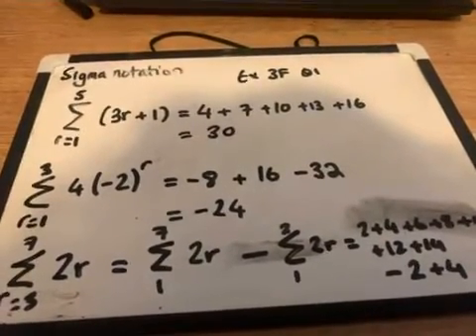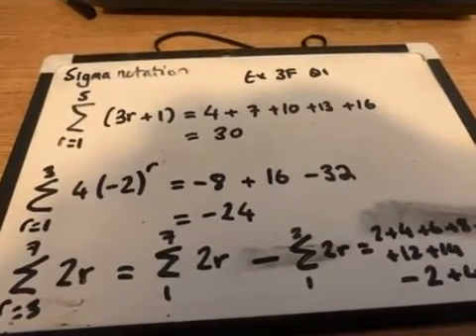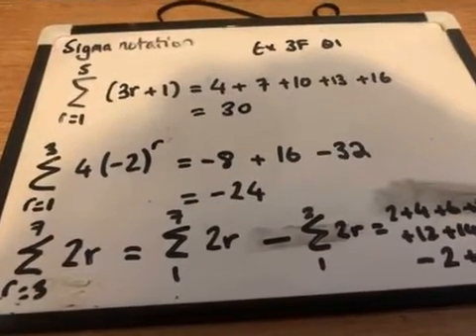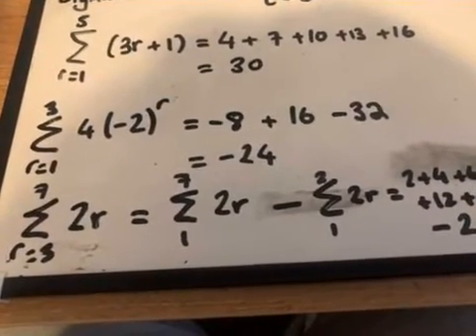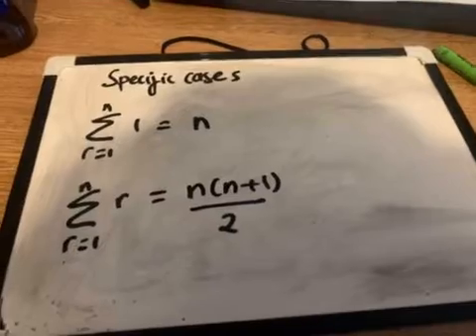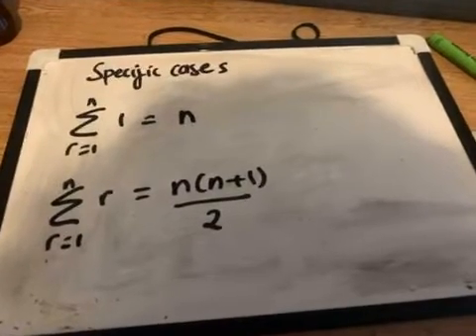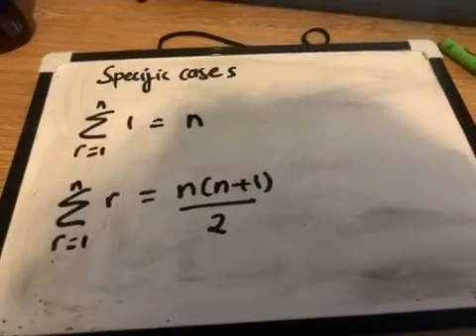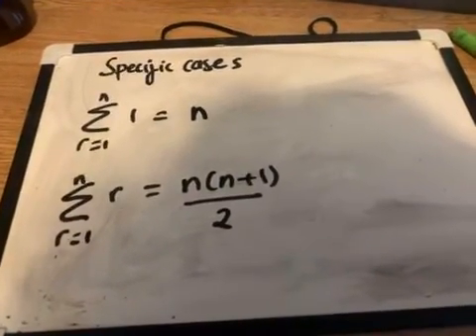Sigma Notation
Sigma Notation Pure 2 Chapter 3